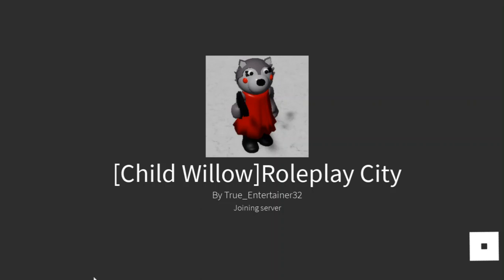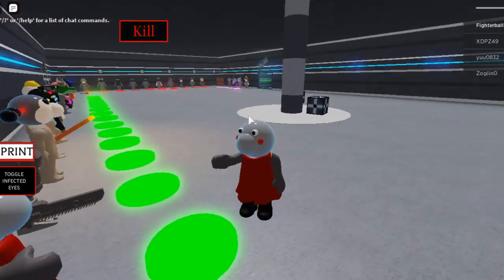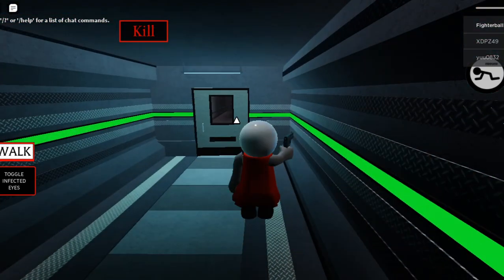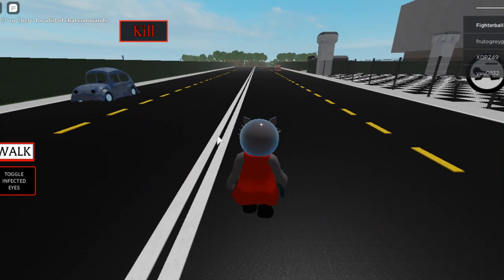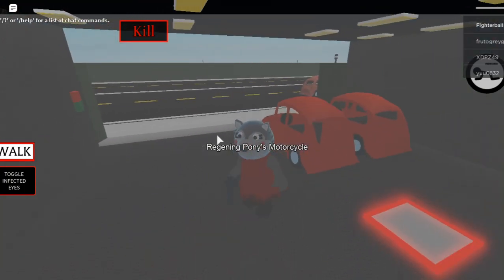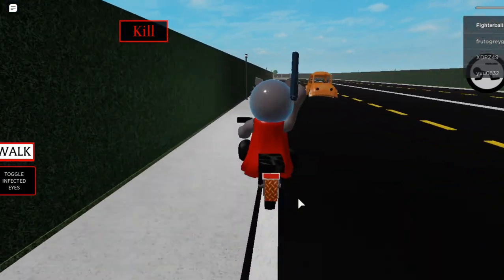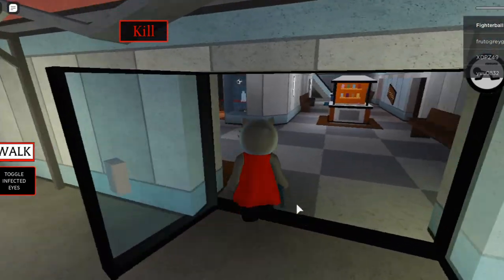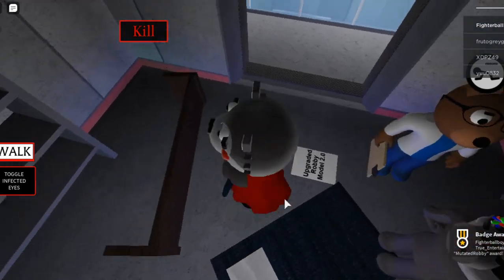NEW ROBBY Again... and Child Willow!! Roleplay city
The sign on the thumbnail says: Drive with 2 HANDS